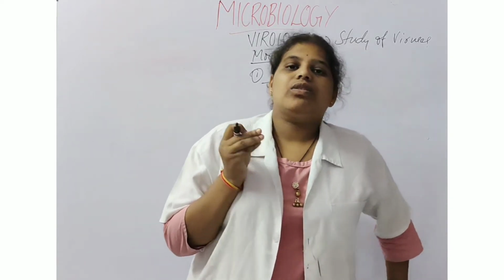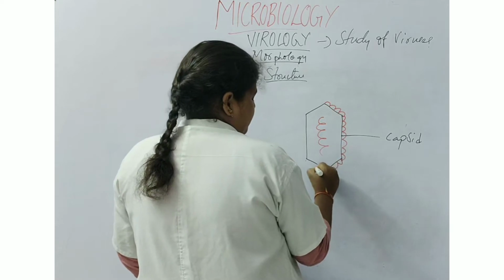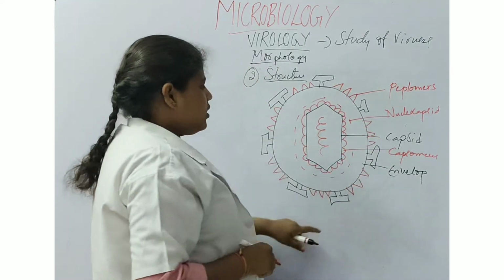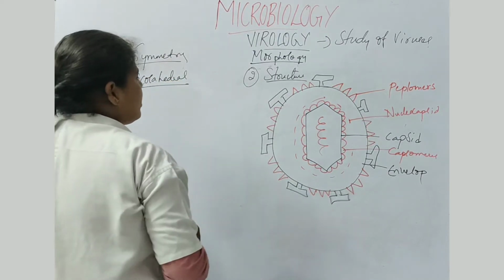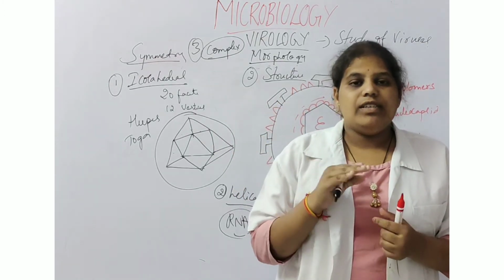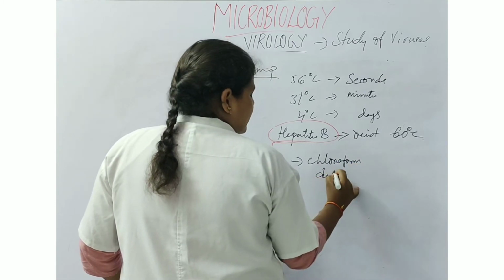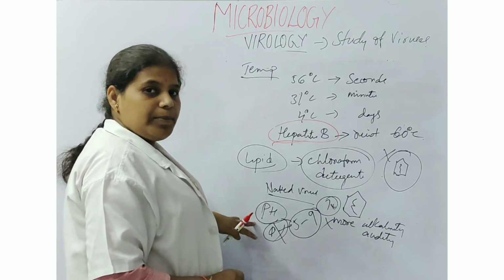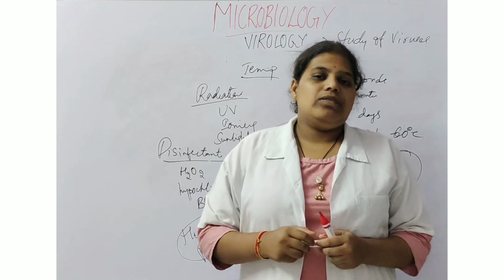STRUCTURE OF VIRUS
Structure and Morphological properties of virus and with the virus Inactivation process